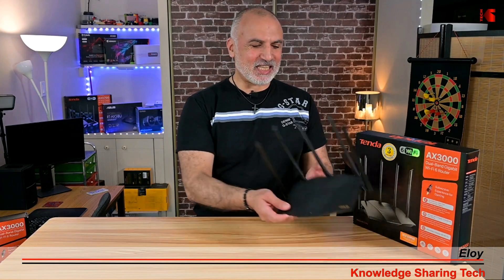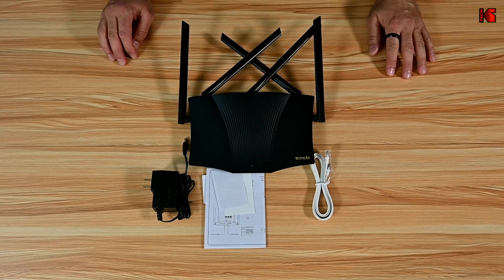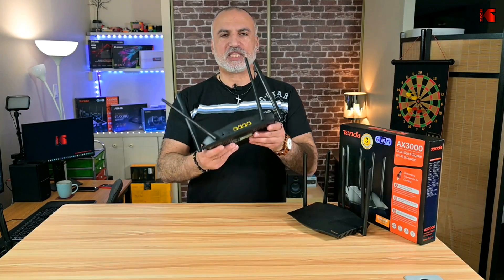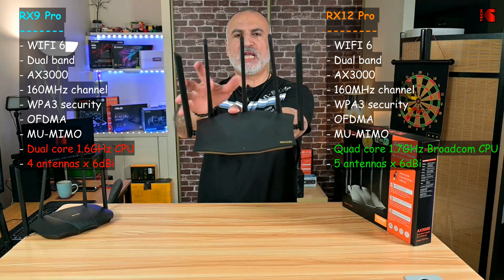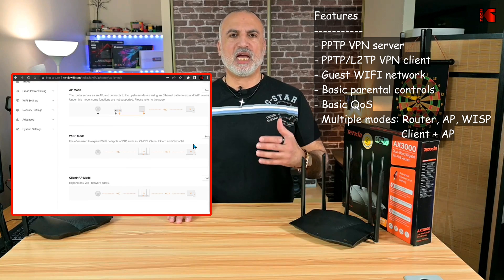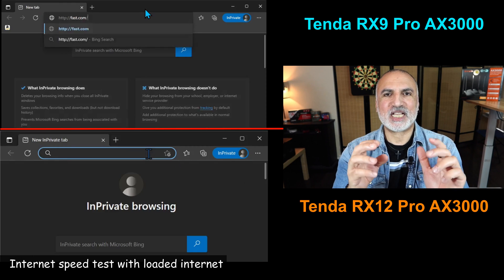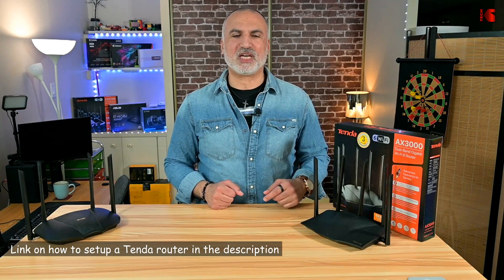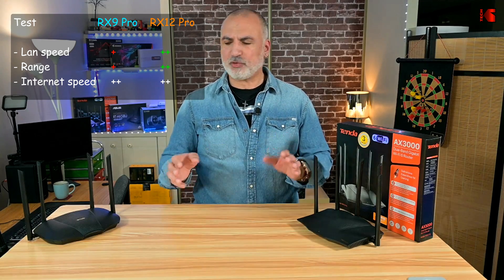Tenda RX12 Pro AX3000 WIFI 6 router Speed and Range Test, Review and compare to RX9 Pro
Is the new Tenda RX12 Pro WIFI 6 router better then the RX9 Pro?
Tenda RX12 Pro on Amazon
Tenda RX9 Pro on Amazon

00:00 Intro & video topics
00:53 Quick Unboxing
01:09 Ports
02:30 Specs
03:19 Features
04:16 Speed tests
05:30 Range test
06:26 Test results and recommendation

Tend RX12 Pro WIFI 6 router OFDMA MU-MIMO AX3000